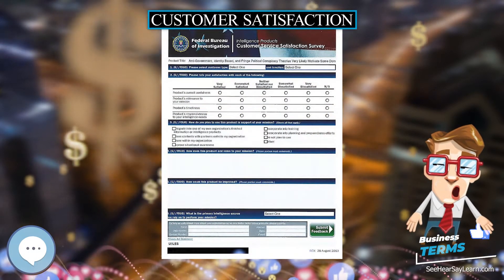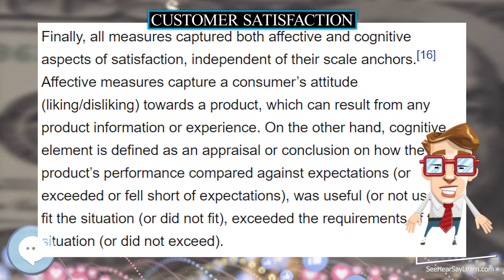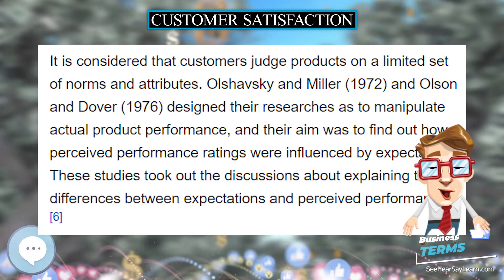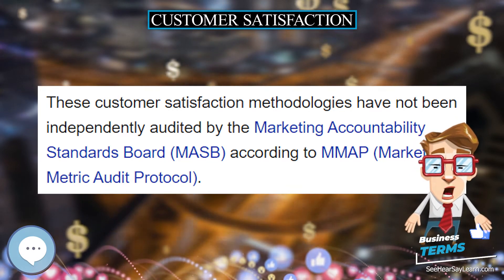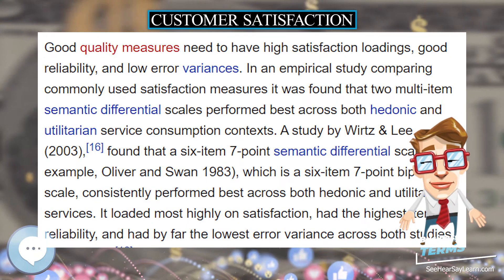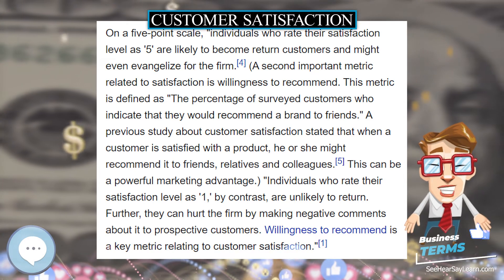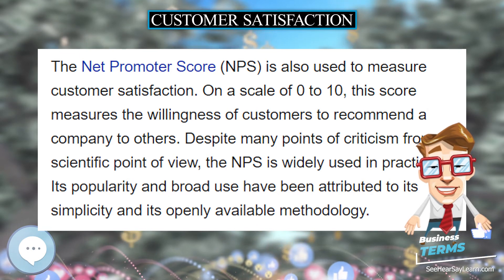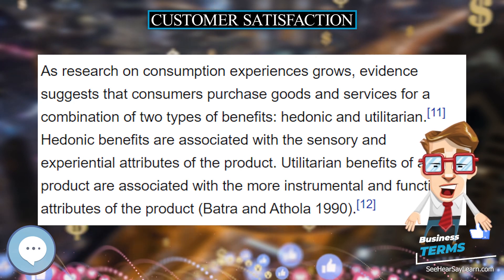Customer satisfaction 📈💲 BUSINESS TERMS 💲📉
Customer satisfaction (often abbreviated as CSAT) is a term frequently used in marketing. It is a measure of how products and services supplied by a company meet or surpass customer expectation. Customer satisfaction is defined as "the number of customers, or percentage of total customers, whose reported experience with a firm, its products, or its services (ratings) exceeds specified satisfaction goals."